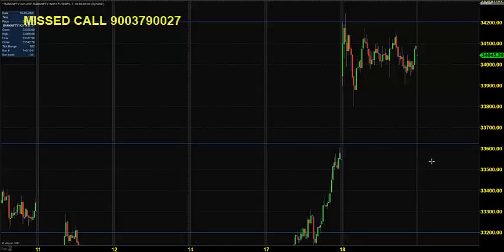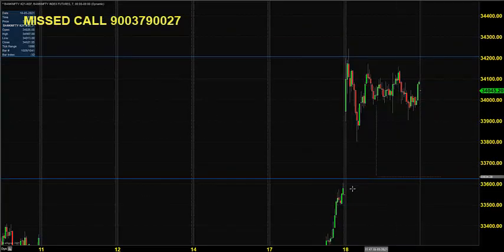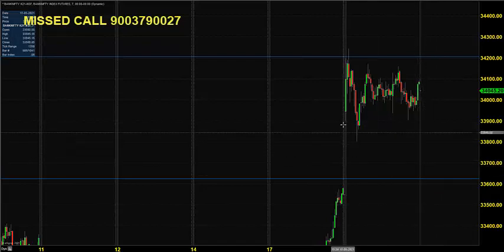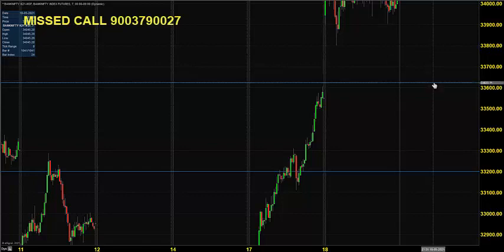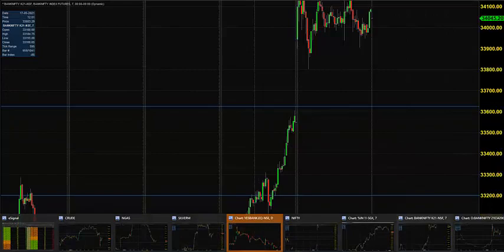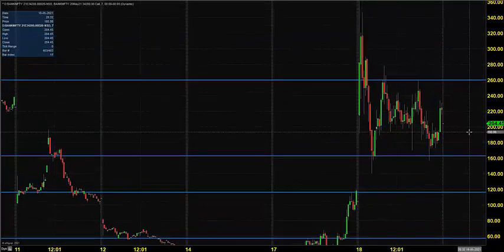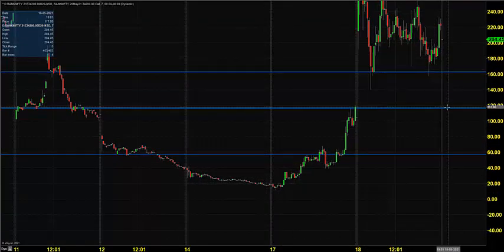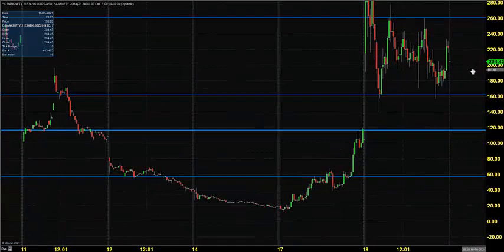PRE-OPEN FUTURES & OPTIONS ANALYSIS NSE: BANK NIFTY INDEX MAY 19 2021 ENGLISH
This daily video is aimed at providing Pre-Open Analysis for NSE NIFTY Futures and Options contracts. Analysis is done on the basis of the Market Movements that took place the previous day as well as expected price opening based on the prices observed in SGX NIFTY (Singapore Exchange). We will mark out various levels of supports and resistances where we can see some price action. Possible trade entries along with anticipated Targets and a relevant Stop-Loss will also be covered for the benefit of Intraday Traders. Option Chain Analysis for Options trading will also be discussed along with the relevant strike prices for which you can place trades.
Video Content:
• NSE BANK NIFTY Futures Analysis
• NSE BANK NIFTY Option Chain Analysis
Goodwill is a Full-Service Broker that has recently announced a Discount Brokerage scheme bundled with a host of Free Services such as Free Live Webinars, Free Research Calls, Free Research Reports, WhatsApp Chat Support and much more. Now enjoy almost all the perks of a Full Service Broker at a discounted rate by opening a Trading A/C with us. Give us a Missed Call @ 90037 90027 & we will get back to you with our Offer Details.
FREE LIVE WEBINARS:
We at Goodwill Wealth Management Pvt. Ltd. believe that the path to profitability in Stock Market Trading is paved through the constant acquisition of knowledge and sharing of trading experiences, both good and bad. To that end, we hold regular Live Webinars regarding various Trading Strategies as well as their applications in the Market completely FREE OF COST!
To activate your Login, Give us a Missed Call @ 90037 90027 & your User ID & Password will be sent to you via SMS.
For Goodwill Clients:
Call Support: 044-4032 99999